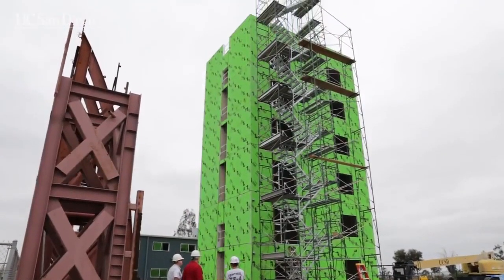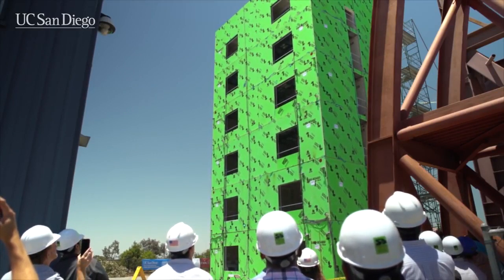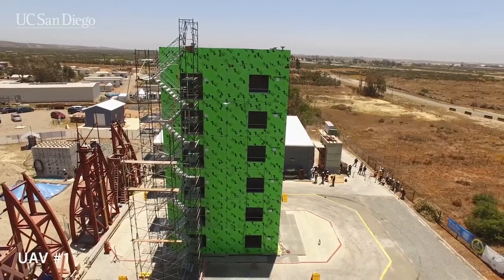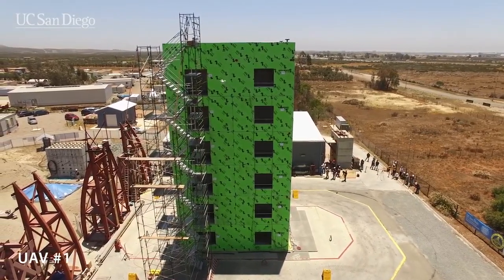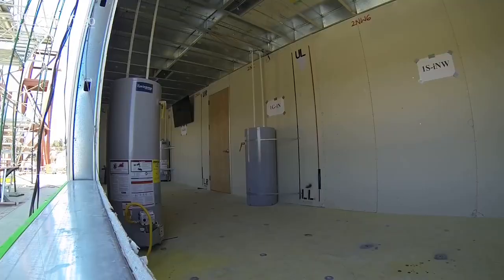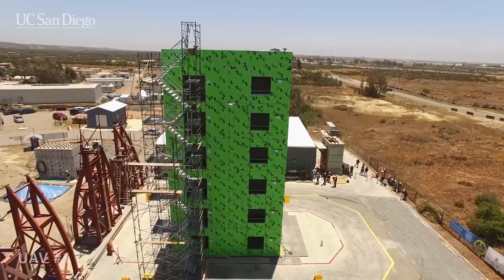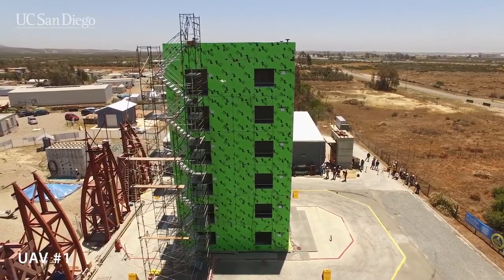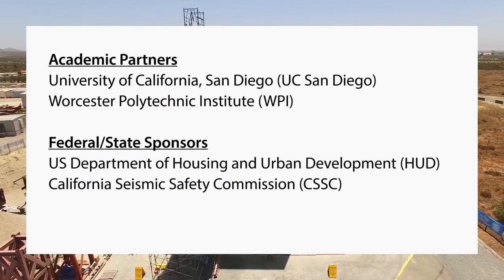Light gauge steel frame building system for low cost housing projects